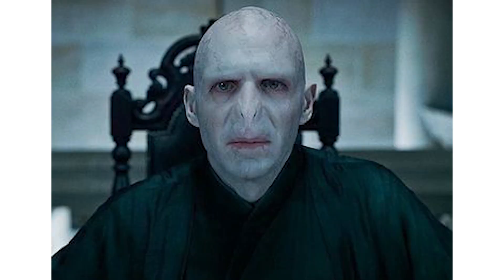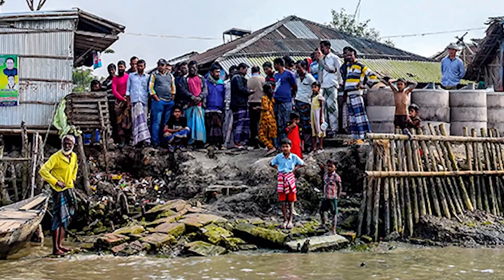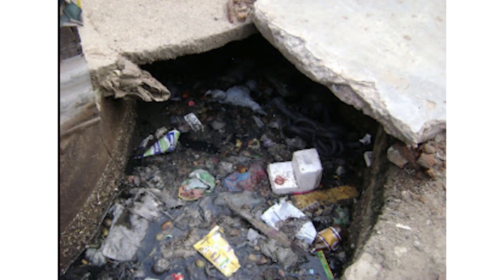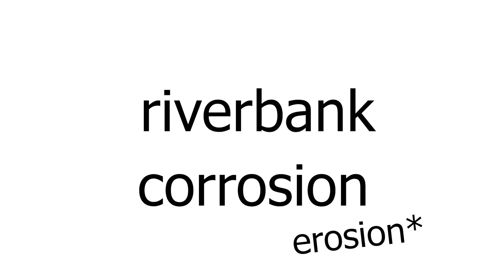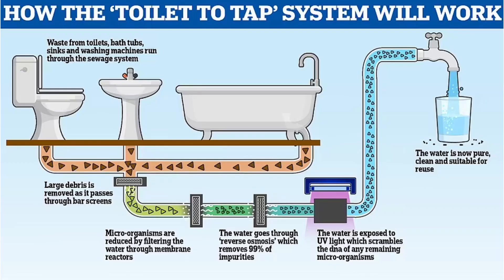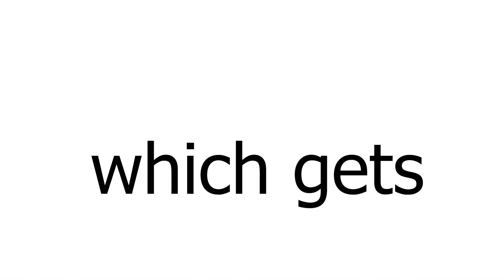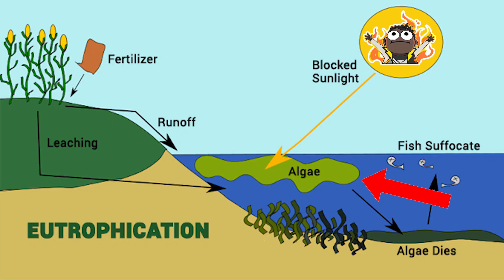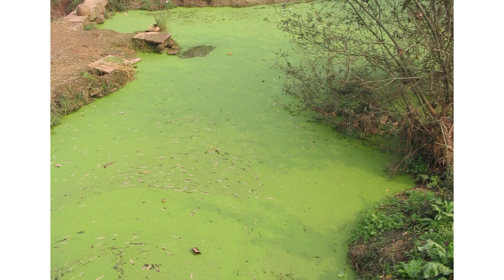Bangladesh is SINKING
This was a science project that I had to do but I had 4 hours to make it so I omitted a lot of details and I don't think I did justice to this issue. I might make a follow up video if I have time and if my upload schedule allows it.